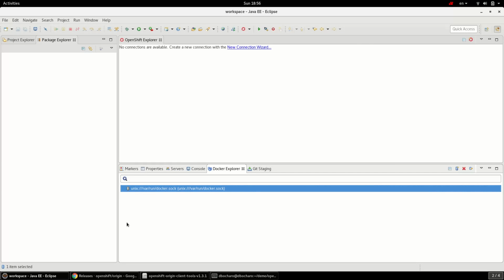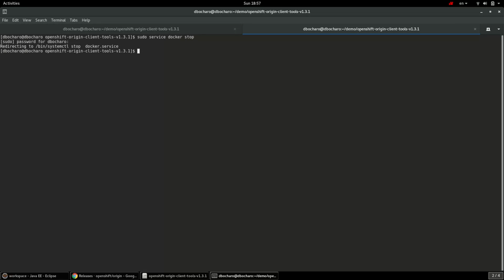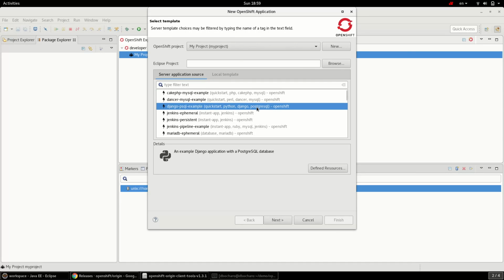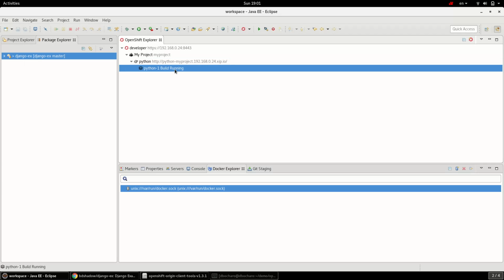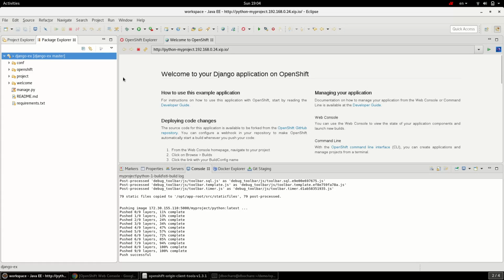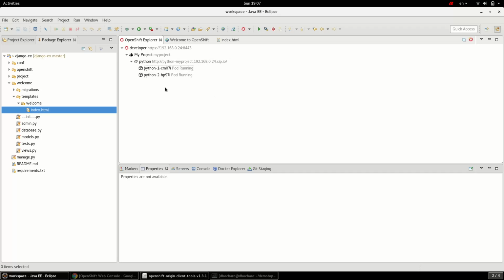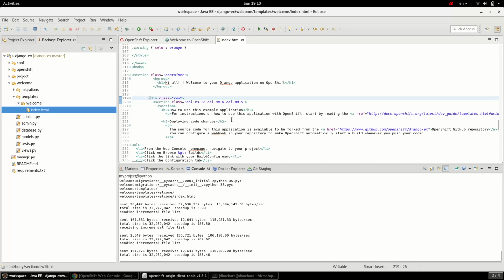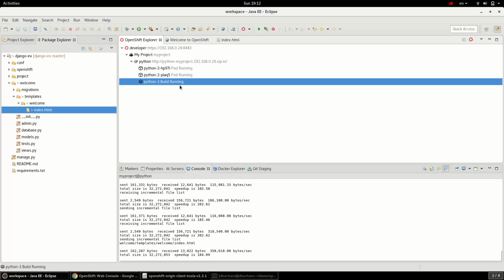Working with Openshift through Eclipse